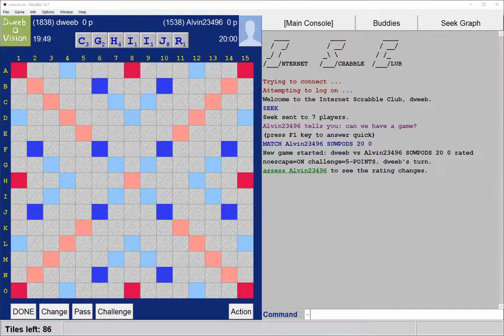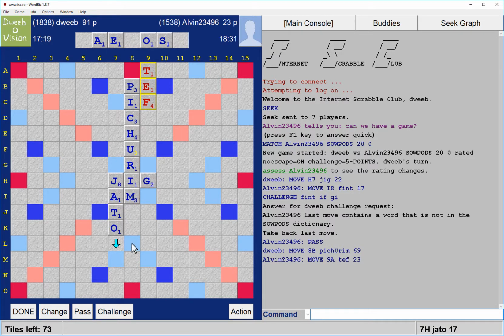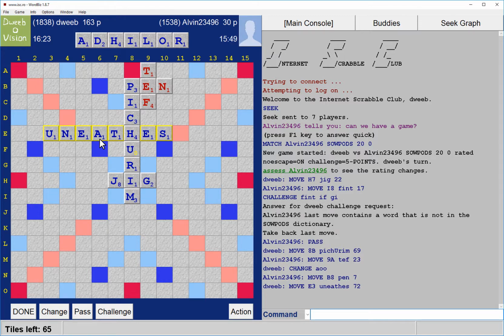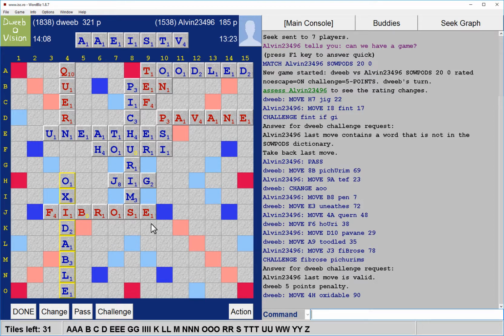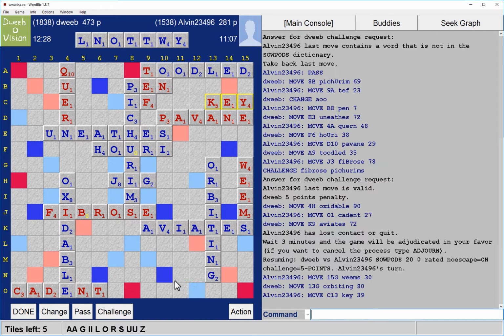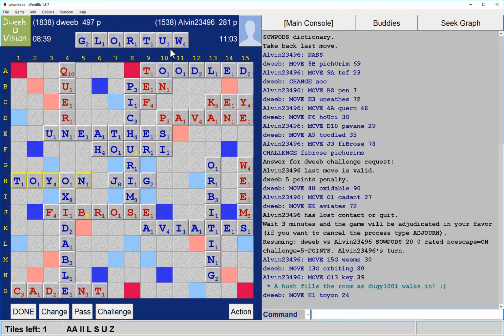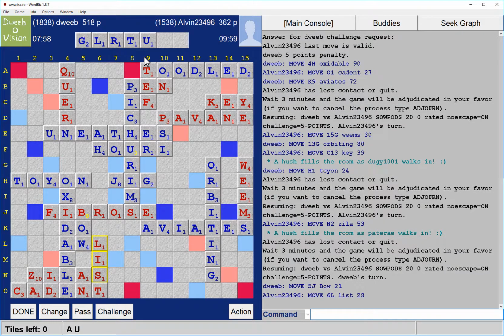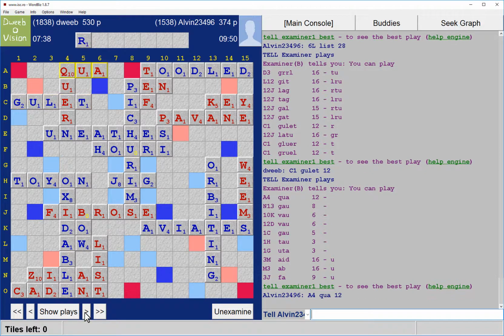Dweebovision 521 DWEEB vs alvin23496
Scrabble with live in-game commentary from Scrabble grandmaster - match played on 27th April 2017 using CSW15 wordlist